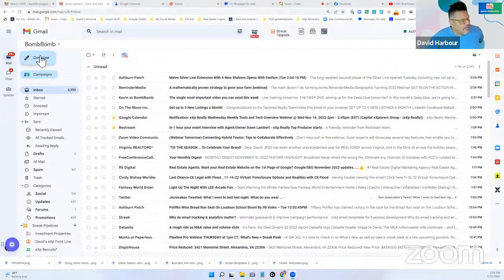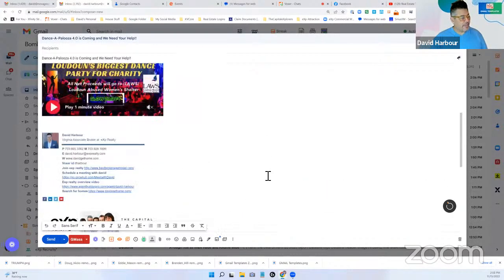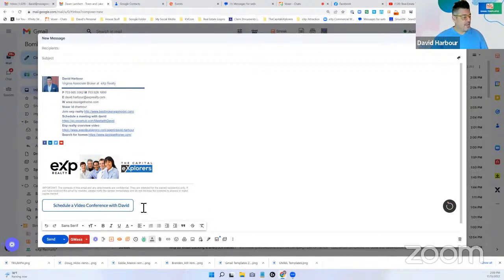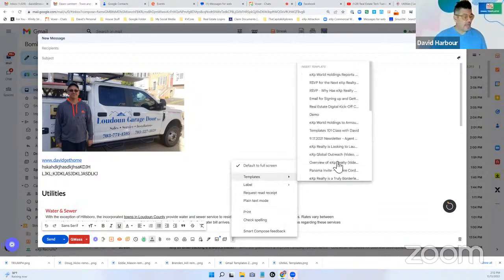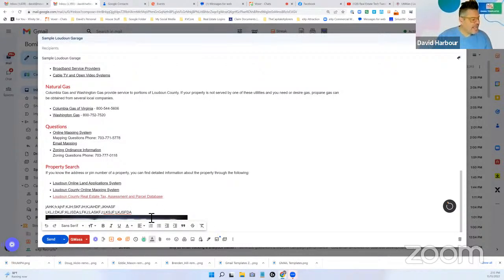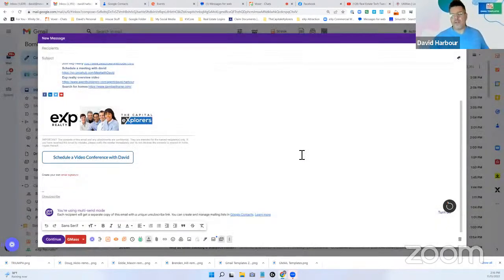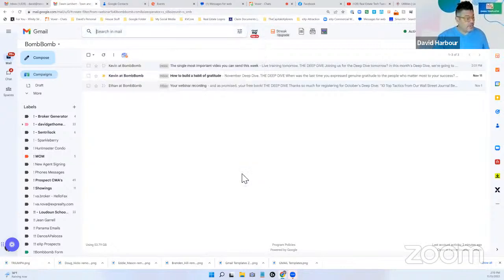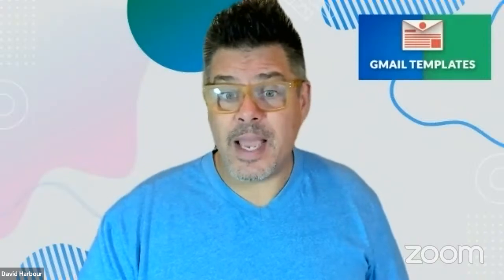Real Estate Tech Tuesday Training with David Harbour (Topic: Gmail Templates)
Real Estate Tech Tuesday Training with David Harbour
Come join us every Tuesday at 2pm (est.) David will cover a new real estate technology topic and show you how to implement it into your digital marketing plan.
Topic - Date  - Time
Canva - 10/25
YouTube Set-up - 11/1
YouTube Submission - 11/8
Gmail Templates - 11/15
Google Contacts - 11/22
Google Calendar - 11/29
Video Marketing - 12/6
BombBomb Video Email - 12/13
LinkedIn Training - 12/27
Digital Business Cards - 1/3

eXp Realty Wednesday Weekly Tools and Tech Overview Webinar
In this webinar David will cover the various tools, technology and offerings of eXp Realty.  This webinar will be every Wed. at 2pm.
Topics and Dates:
Skyslope  10/26
Breakthrough Broker 11/2
Enterprise Dashboard 11/9
Facebook Workplace 11/16
eXp Virbela Metaverse 11/30
eXp Health Insurance 12/7

The Capital eXplorers Friday Morning Coffee Meet Up
Come join us every Friday at 10:00am for great Zoom collaboration and training by David Harbour and his Capital eXplorer's Group. (BTW You are part of the Capital eXplorer's Group (David's Downline) whether you know it or not. Come join us.

Agent Attraction Training - eXp Realty and the Capital eXplorers
Come join us every other Thursday at 11:00am.  You'll learn everything from "How to Open Agent Conversations" to "How to Cultivate Relationships" to tools and social media strategies and much more.    This group will be lead by David Harbour, Agent #50 and Top 1% in eXp Agent Attraction.